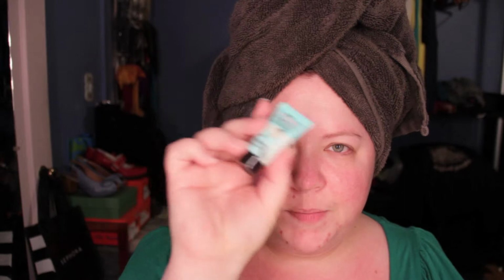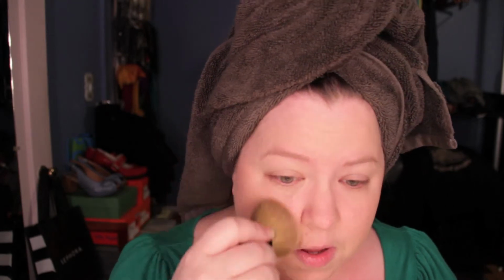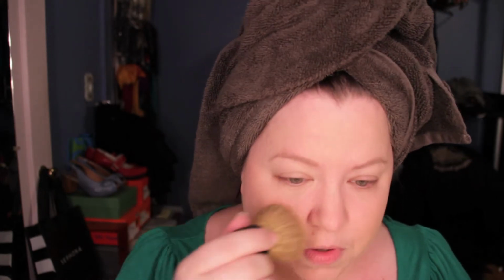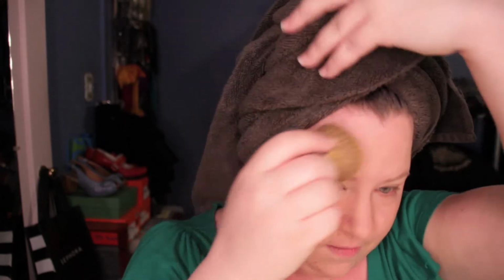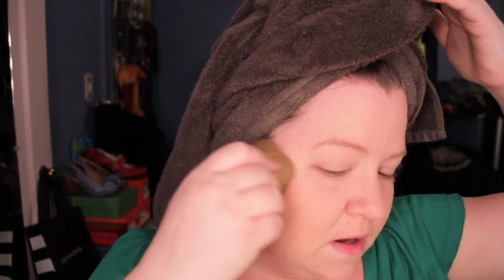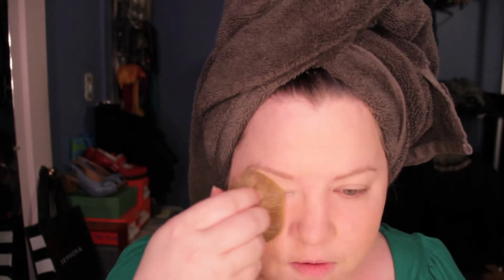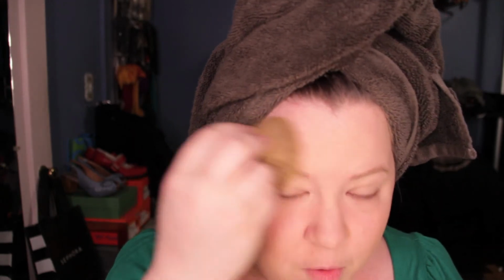Mineral Makeup Foundation Tutorial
This is my everyday mineral makeup foundation application routine. I love love love mineral makeup and it changed the way I viewed foundation in general. No longer a heavy or messy mask to conceal my skin, now it was a light, natural, comfortable way to make my skin look like a better version of itself.

Materials
Benefit Pore-fessional foundation primer
Mineral Hygenics mineral foundation in Light